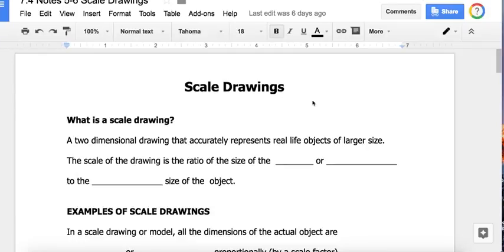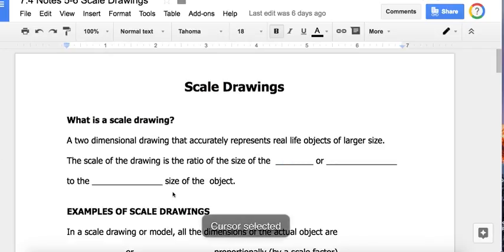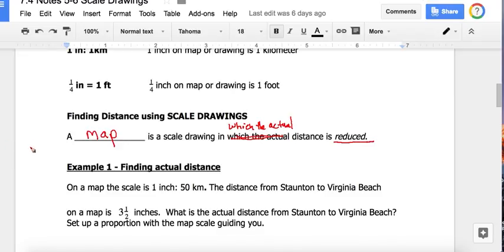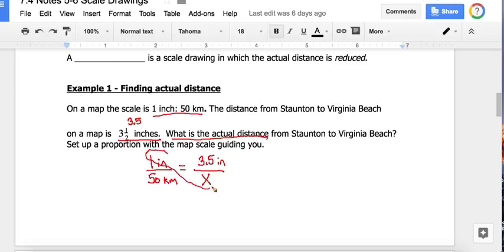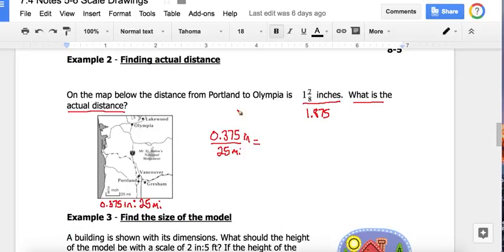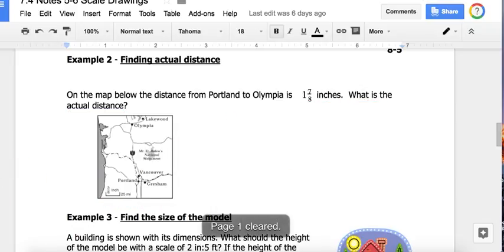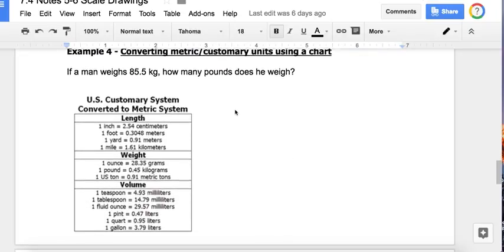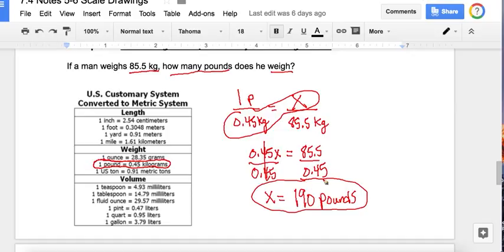Notes 5-6 Scale Drawings